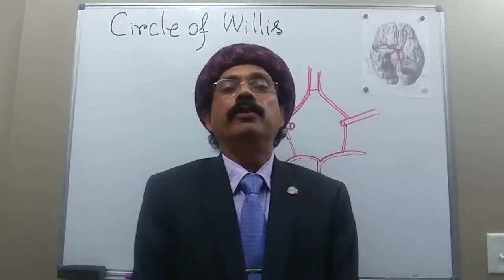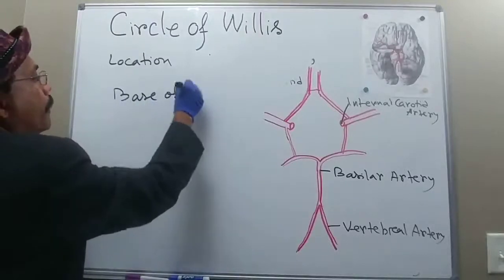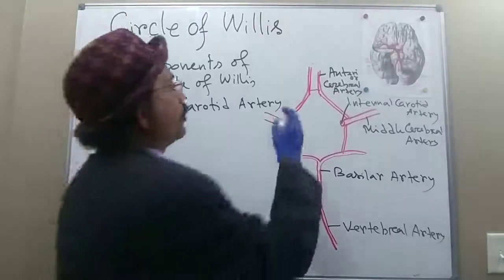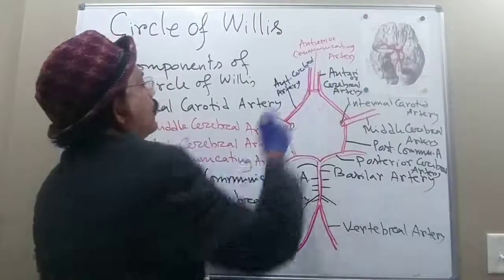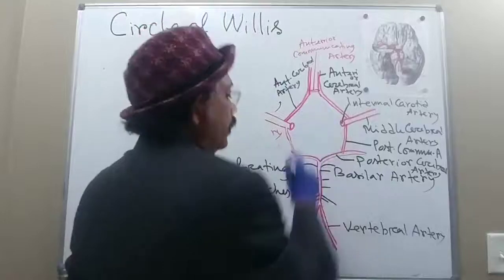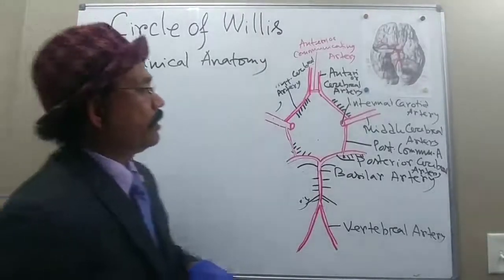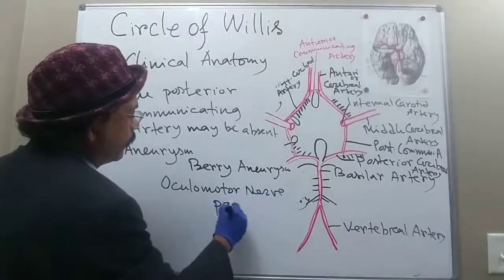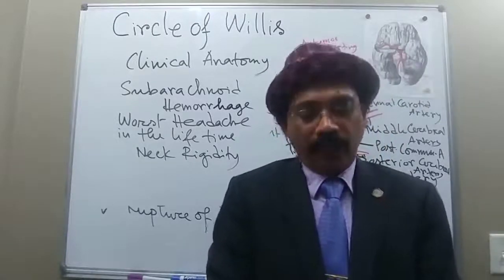CIRCLE OF WILLIS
Formation of Circle of Willis
Function
Anomalies
Clinical Anatomy